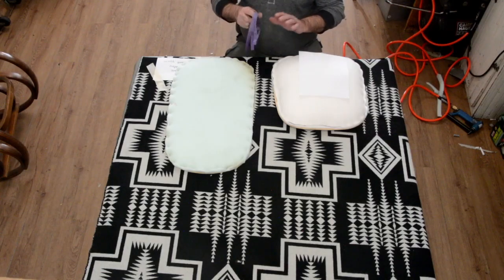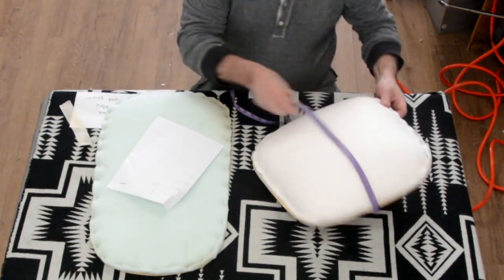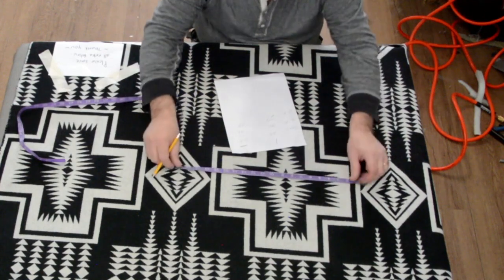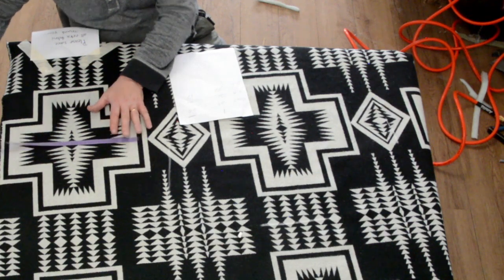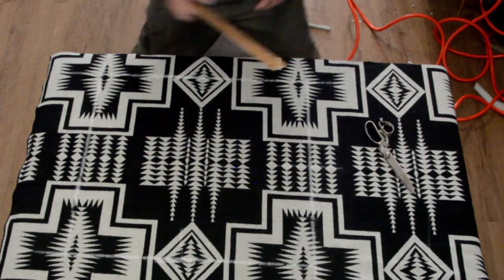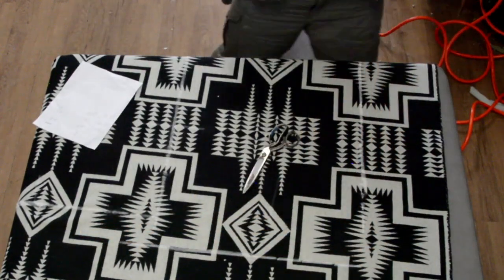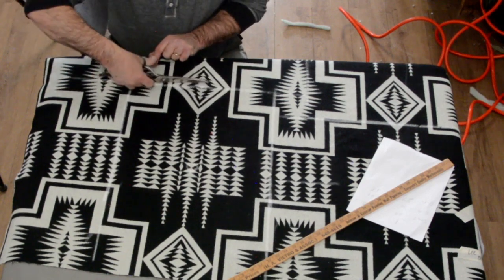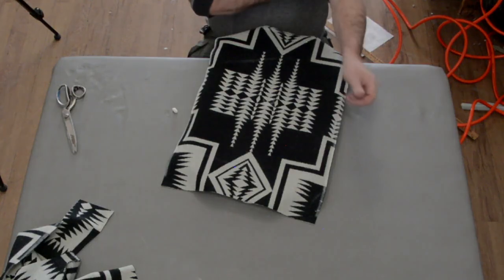Bentwood Rocker Restoration PART 2